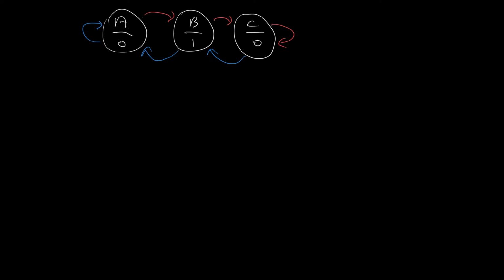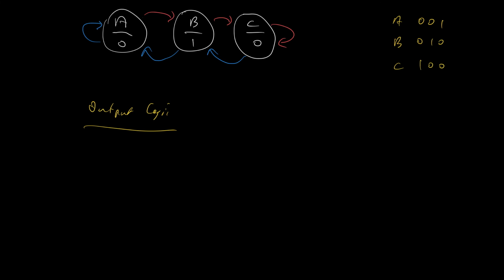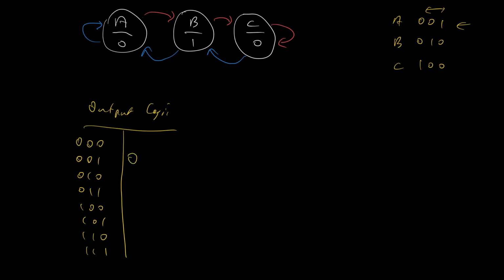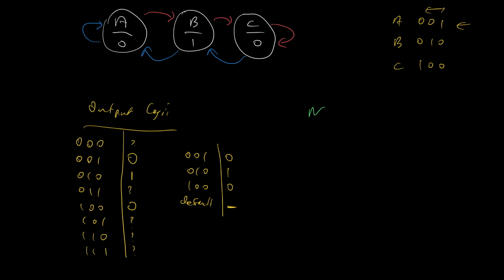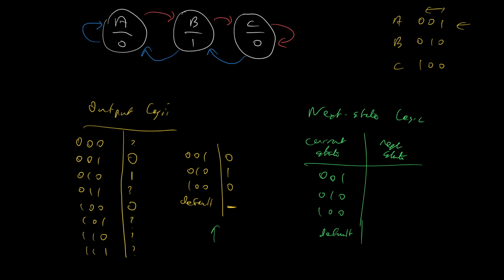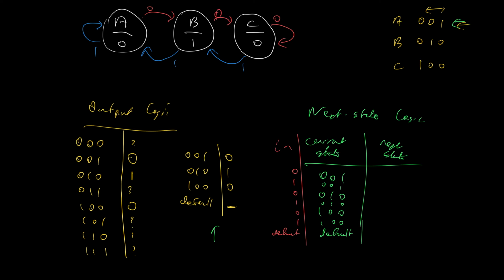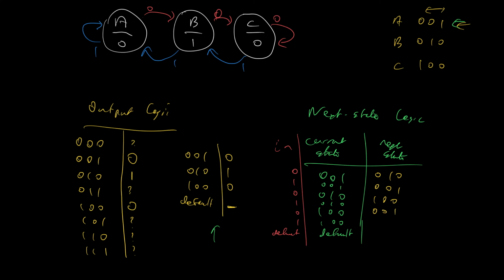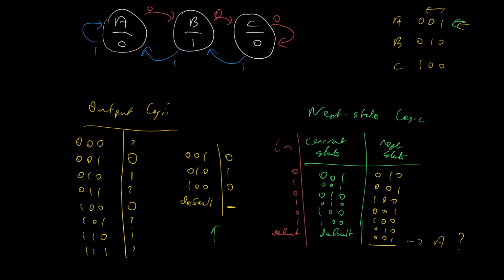2021 DS 17C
This video is embedded into my lecture notes for Digital Systems. Given a state diagram of a finite-state machine (FSM) and a state representation, it explains how to derive the truth tables for the next-state and output logic.